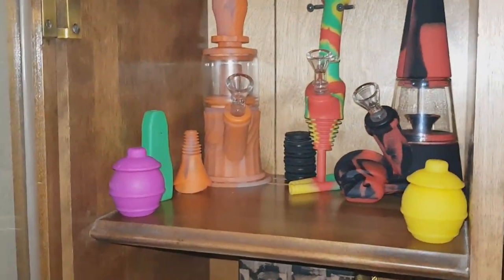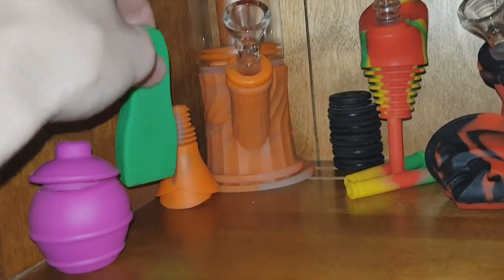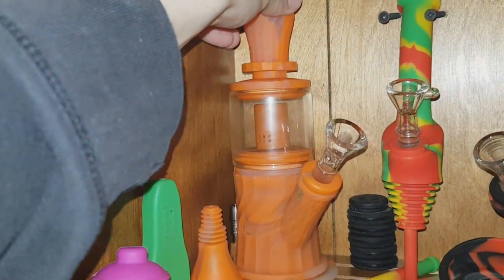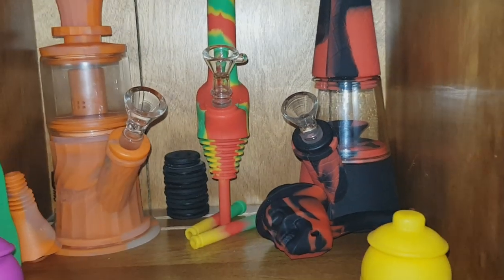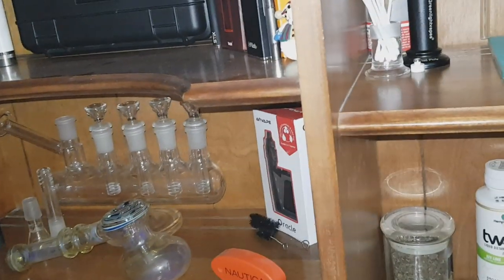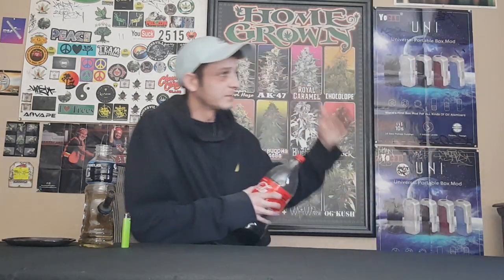Sharing My Glass Collection.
This video is entended for documentation, entertainment and artistic expression. Do NOT try this at home.

Today we have abit of a longer video than usual as we take a look at my collection of bongs, pieces and more !! Unfortunately this is not all of my pieces as the majority of my collection is back in Australia but still thought it would be cool to share with you all, enjoy !